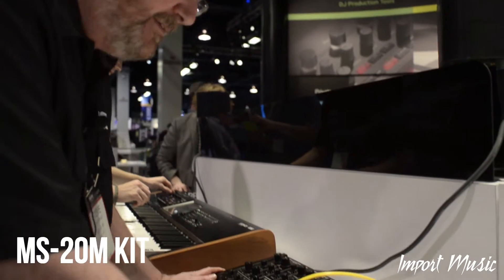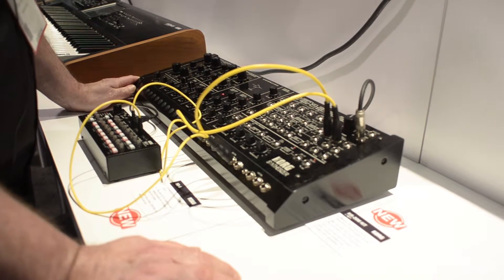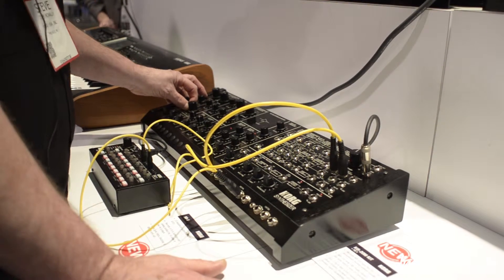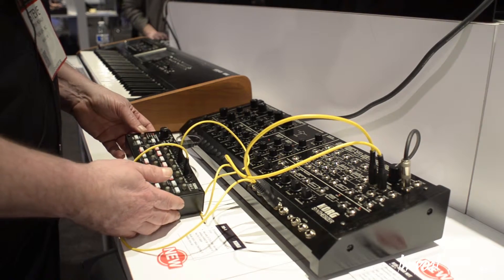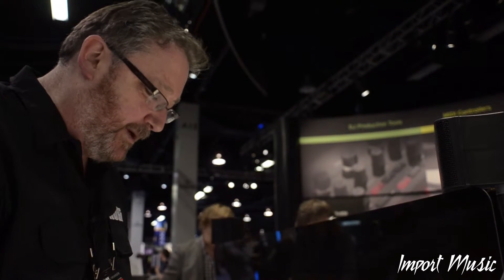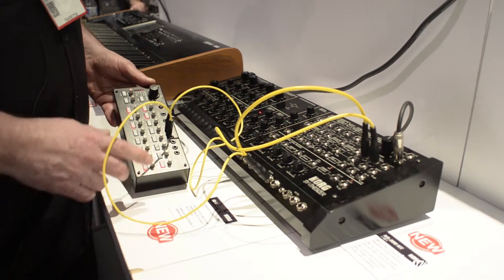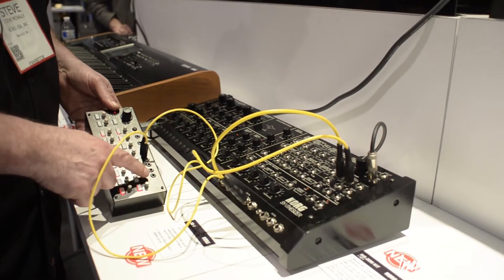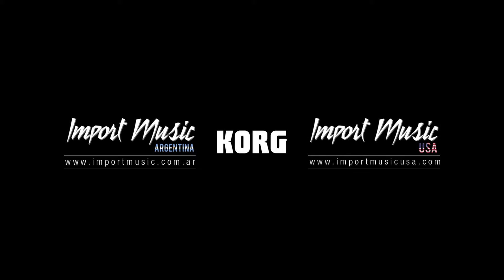MS-20M Kit by Korg, presented by Steve McNally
MS-20M Kit by Korg, presented by Steve McNally at Winter NAMM 2015.